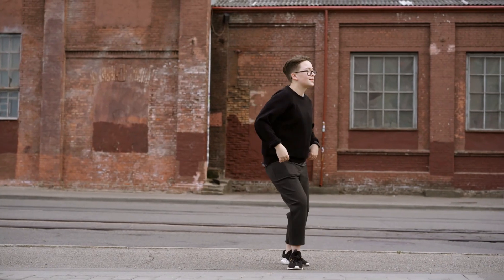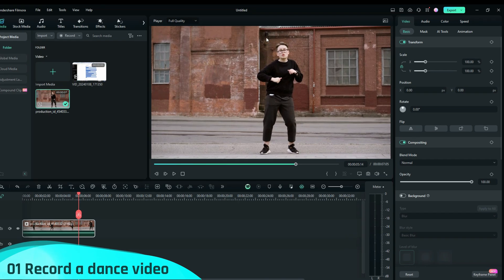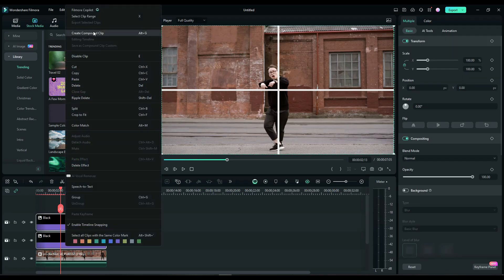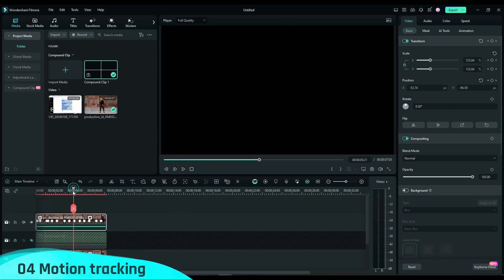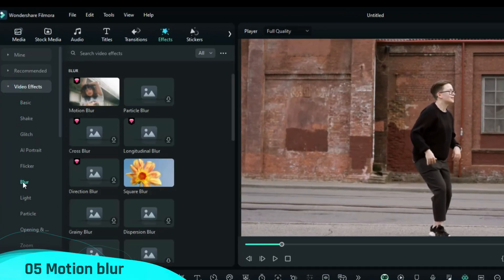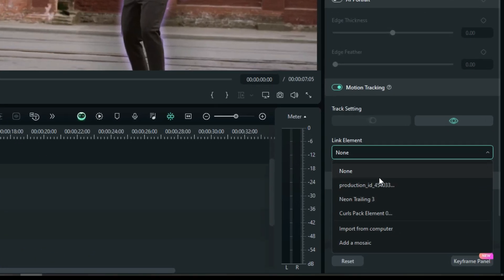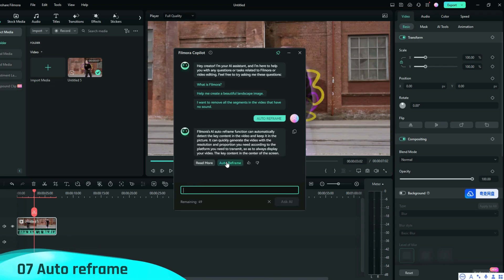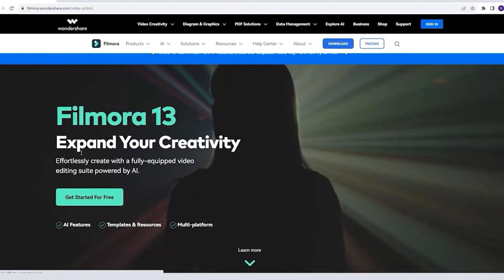Dance video editing by Filmora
Whether you're a professional dancer or simply love capturing the magic of movement, this tutorial is perfect for you. Join us as we explore various dance video editing techniques, including mesmerizing transitions, beat syncing, and captivating effects.

+Compound Clip
+And more...